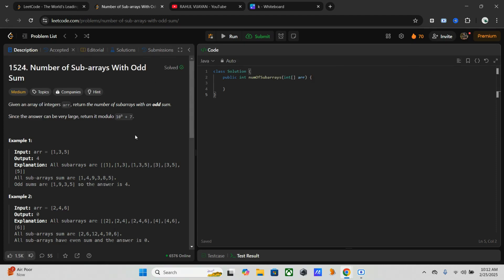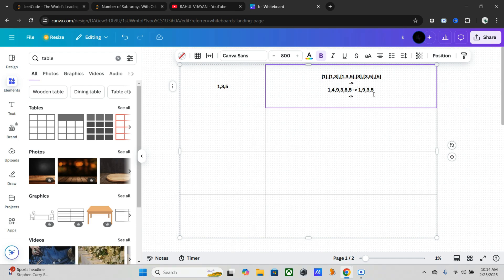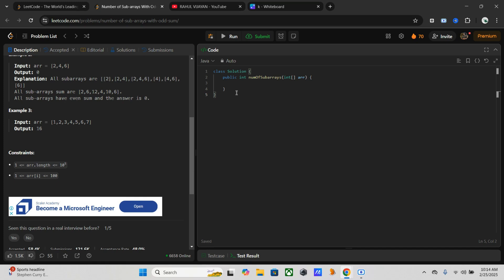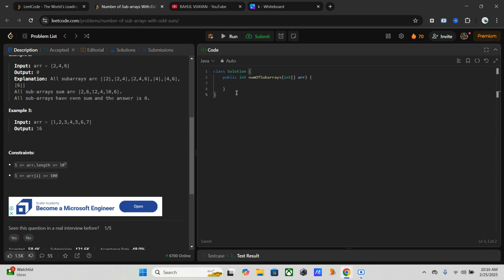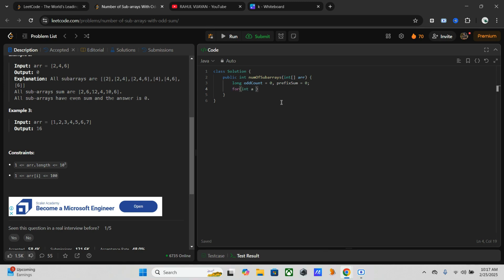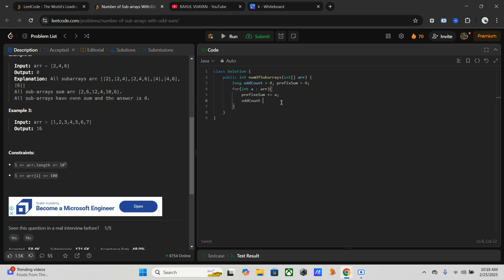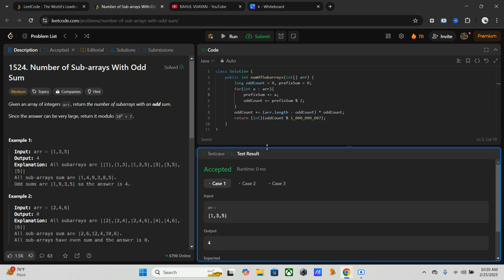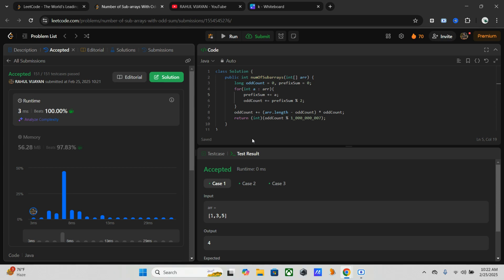Find Number of Subarrays with Odd Sum | Optimal Java Solution | Leetcode 1524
🚀 Welcome to another deep-dive coding tutorial! In this video, we solve Leetcode 1524: Number of Subarrays with Odd Sum using an optimized O(N) approach in Java.

We start by explaining the problem statement with clear examples and edge cases. Then, we explore multiple approaches including brute force, prefix sum, and the efficient method using prefix parity count.

💡 What You'll Learn:
✅ Problem breakdown with real-world analogy
✅ Different approaches and their complexities
✅ Why O(N) approach is the best
✅ Step-by-step Java implementation with detailed comments
✅ Time Complexity & Space Complexity Analysis
✅ How to handle large constraints efficiently

By the end of this video, you'll master this problem and learn a powerful prefix sum pattern that can be used in many coding interview questions.

💡 Perfect for:

Competitive programmers 🏆
Java developers 👨‍💻
Data Structures & Algorithms (DSA) learners 📚
FAANG interview preparation 🎯